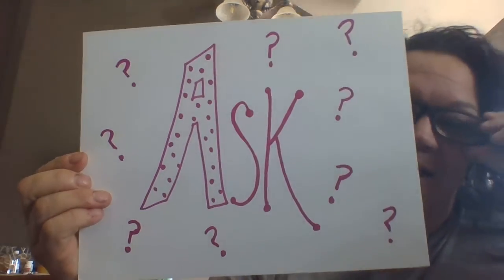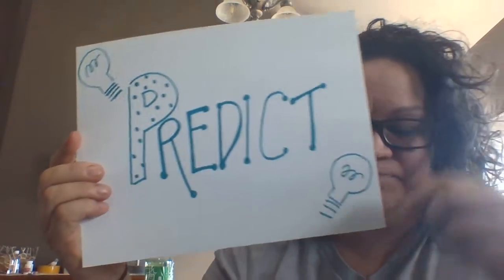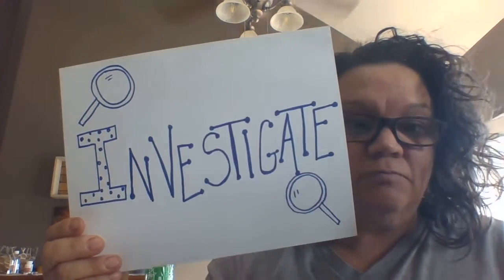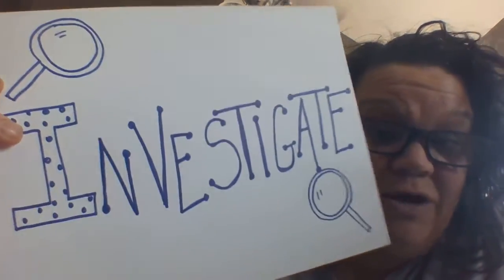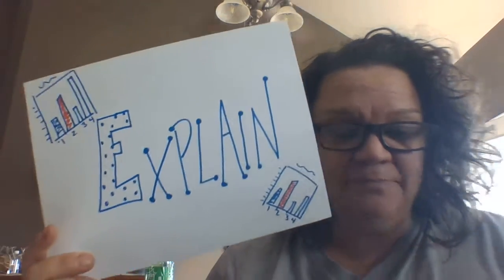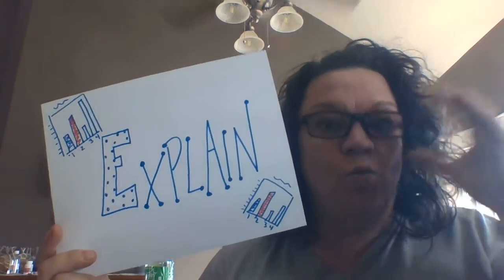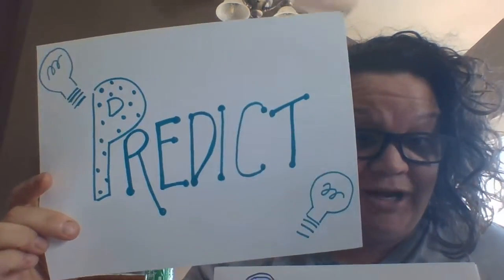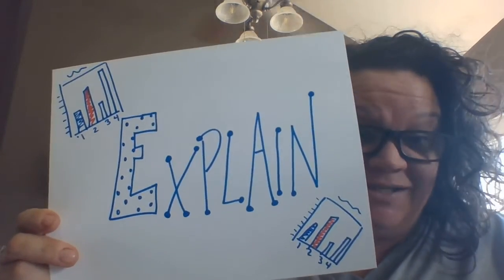Scientific process steps